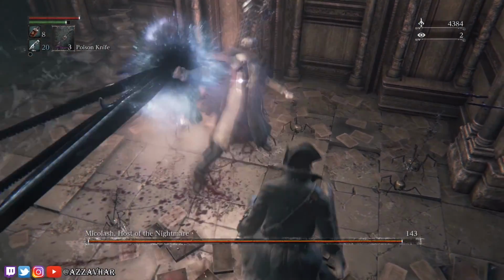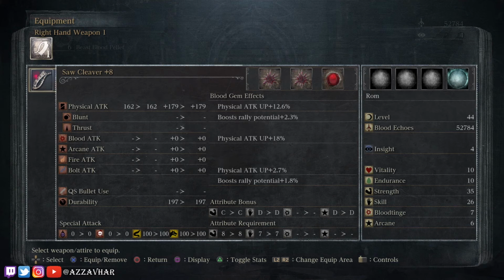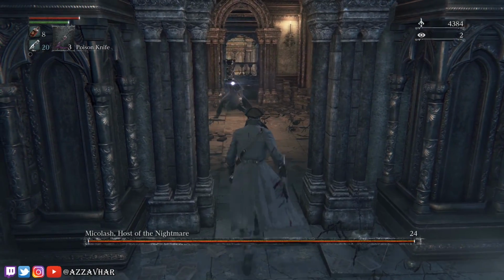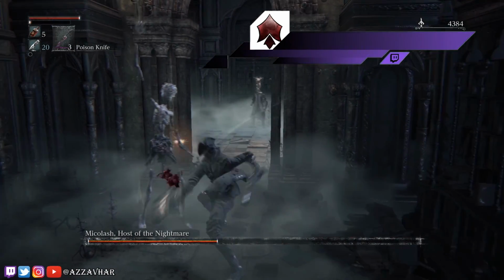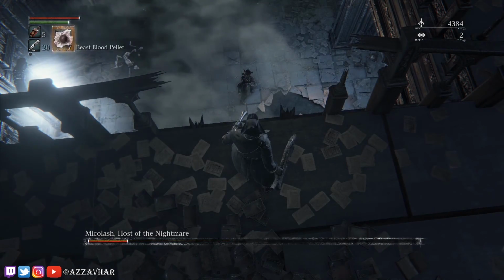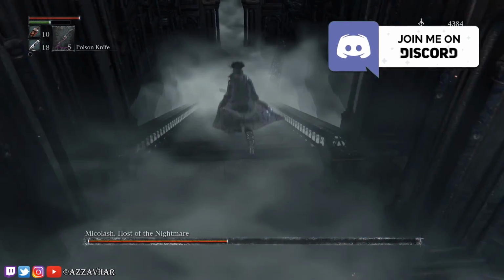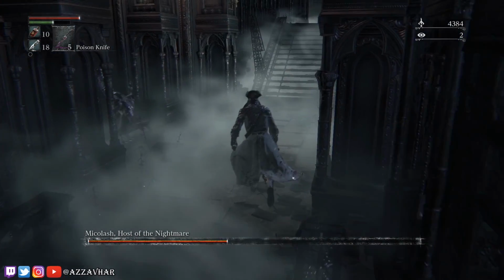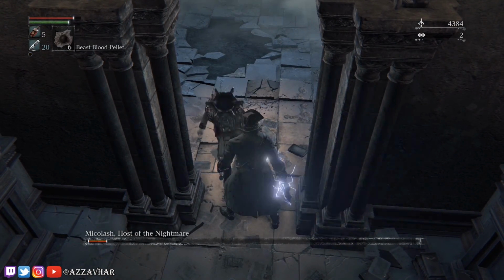Micolash Boss Guide: Bloodborne 🩸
Hello, Hunters! In this detailed boss guide, I'll show you how to defeat Micolash, Host of the Nightmare in Bloodborne. Micolash is a cunning and unpredictable foe, but with the right strategies and tips, you can conquer him and continue your journey through Yharnam. 🩸 👽

About Micolash, Host of the Nightmare: Micolash, Host of the Nightmare, is known for his elusive behavior and powerful arcane attacks. Understanding his attack patterns and navigating the maze-like environment are crucial to winning this battle. 🔥 🐺

What You'll Learn: Detailed analysis of Micolash's attack patterns and phases. Recommended gear and weapons for the fight. Step-by-step tactics for dodging and countering his moves. Effective strategies to manage your health and stamina during the battle. Tips for navigating the environment and cornering Micolash. 🎯 🏆

If you find this guide helpful, please give the video a thumbs up, subscribe to my channel for more Bloodborne content, and hit the notification bell to stay updated with my latest uploads! 🔔 ✅

🎮 Fanatical Games. Cheap PC game keys